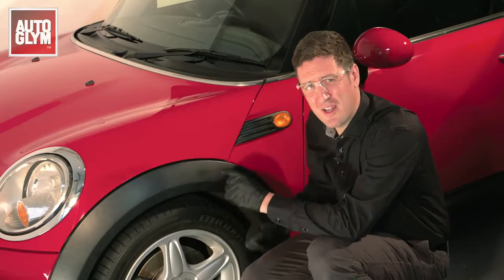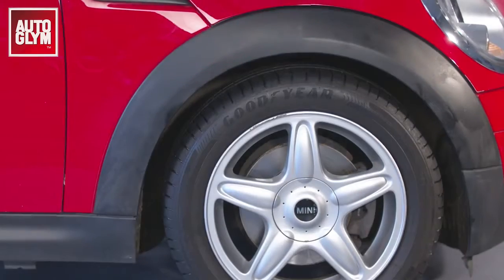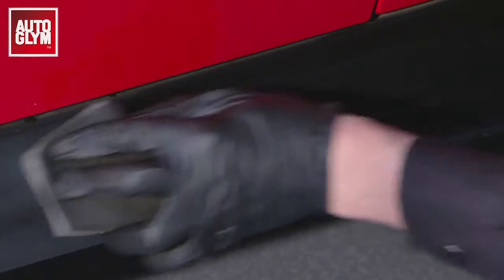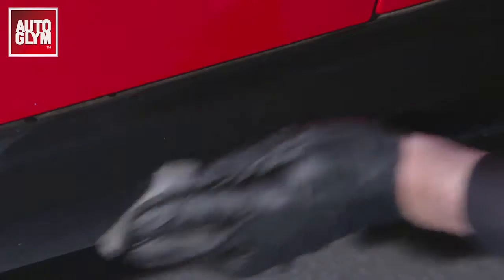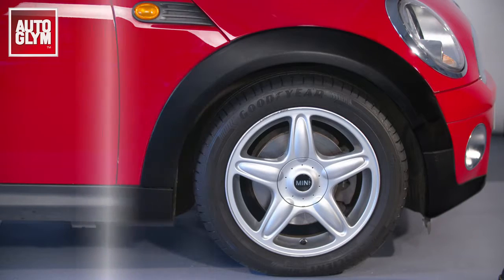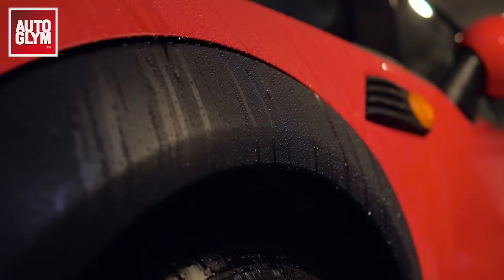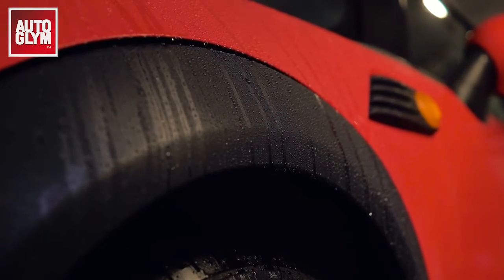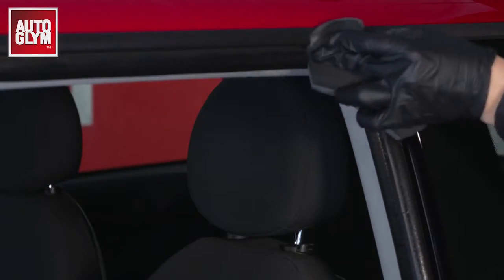Autoglym Bumper and Trim Gel - Ošetrovanie vonkajších plastov 325ml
Oživuje farbu a chráni exteriérové plasty, vinyl a gumu. Obnoví pôvodnú farbu a zanechá ohranný film.